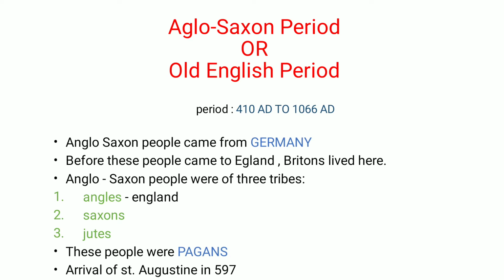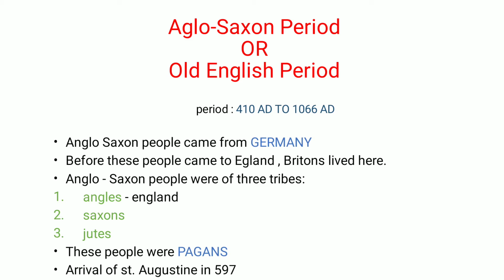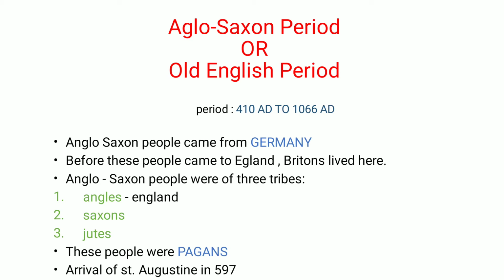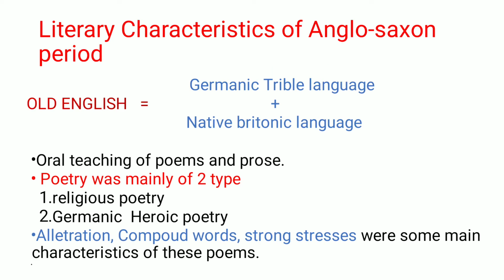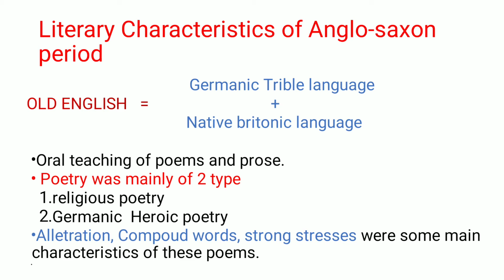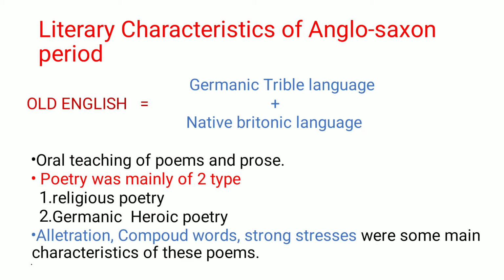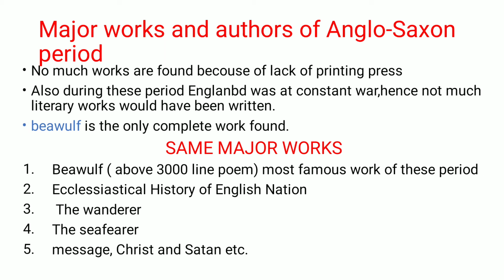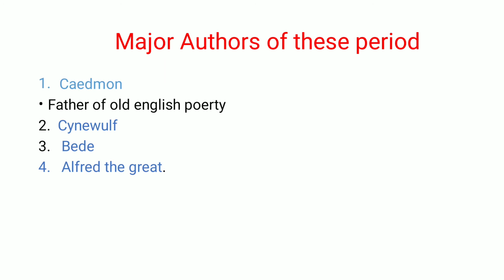Anglo-Saxon period OR Old English literature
Anglo-Saxon period  OR  Old English literature... history of English literature From 410 ad to 1066 ad ..